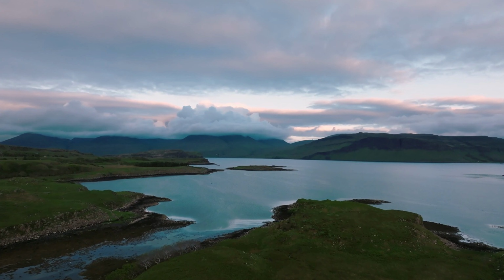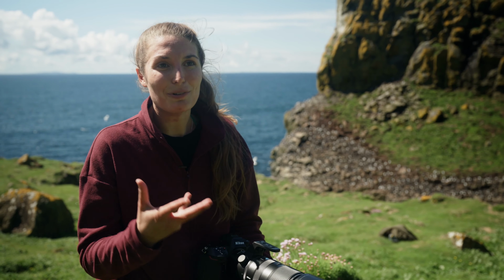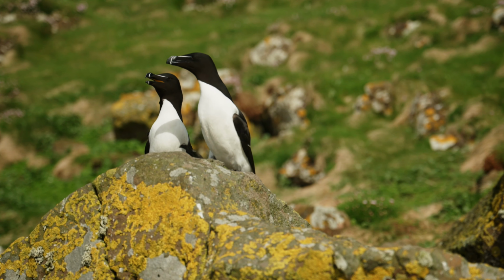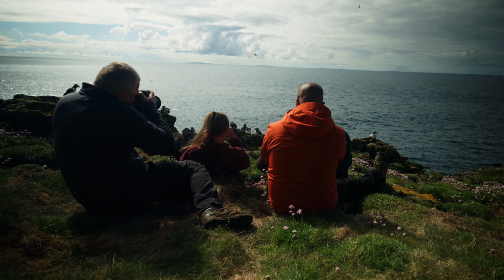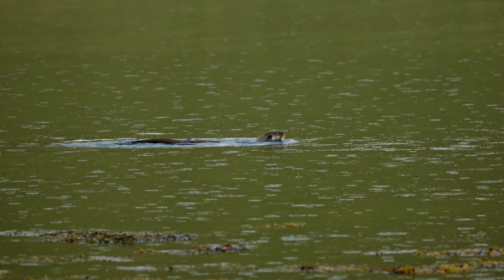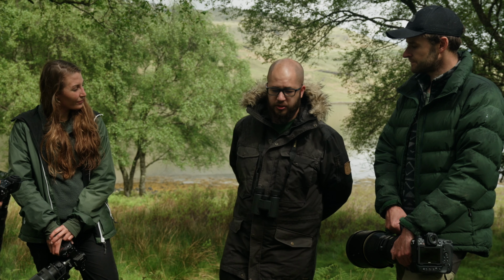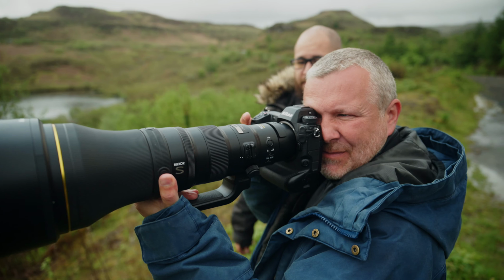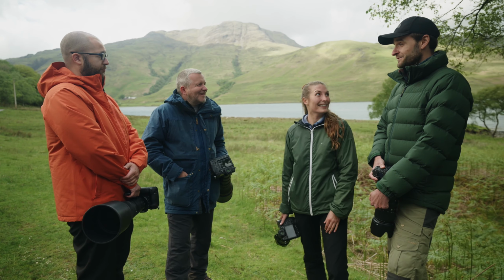Nikon School: Exploring the Isle of Mull with Nikon Creators Lara Jackson and George Turner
The NikonSchool duo Neil Freeman and Ricci Chera team up with NikonCreators Lara Jackson and George Turner to explore the Isle of Mull, and the incredible array of wildlife.
Listen to their helpful tips on getting the most out of your surroundings, and watch as they use the impressive NIKKOR Z 400mm f/2.8 TC VR S lens for the first time.